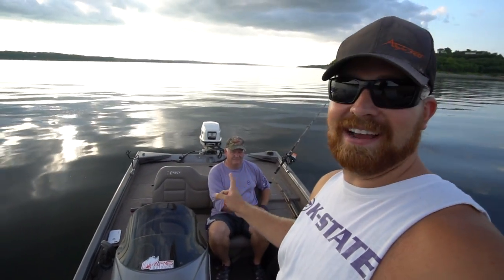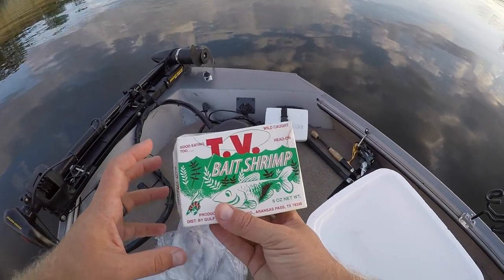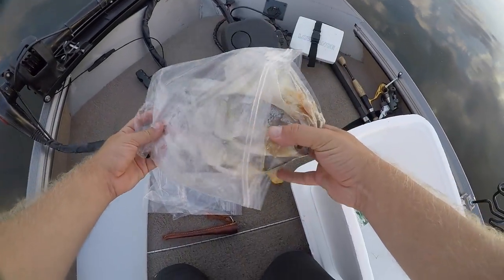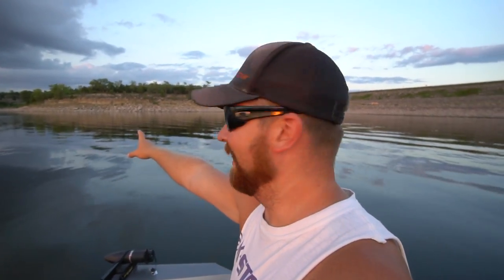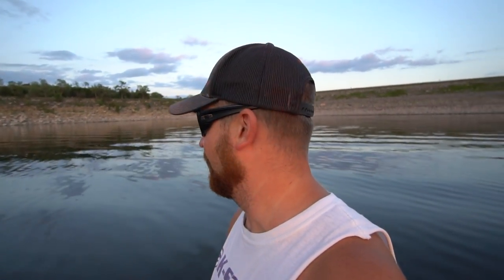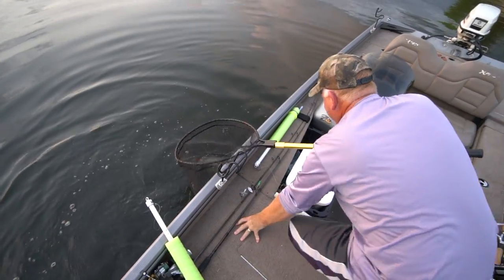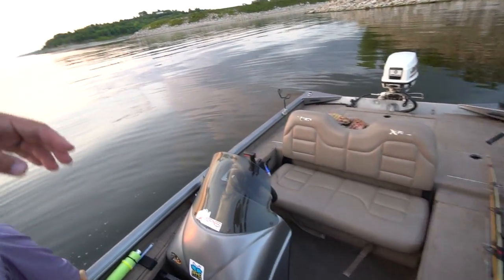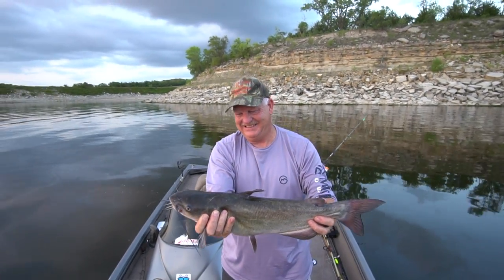Pool Noodle Float Line Catfishing At Night! EASY DIY Float Lines are SUPER EFFECTIVE!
Snapchat: AFnS Outdoors    Instagram: @justinwlewis    Twitter: @afnsoutdoors

Another successful night setting pool noodle floats for catfish! Caught some BIG channel cats and a surprise flathead catfish to end the night!